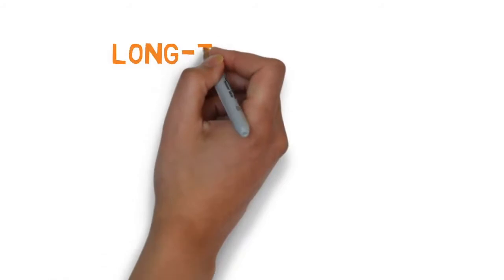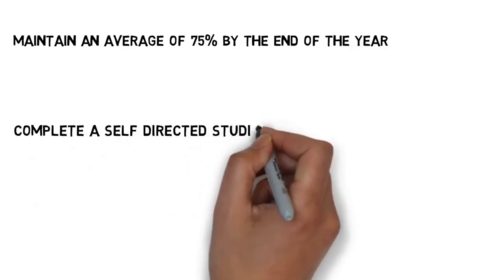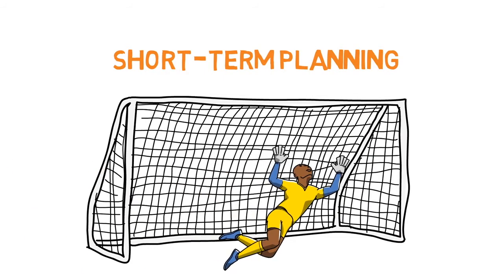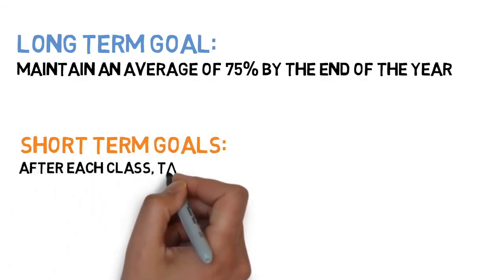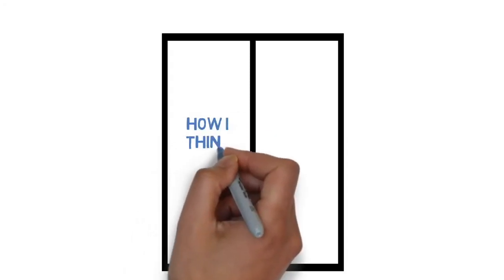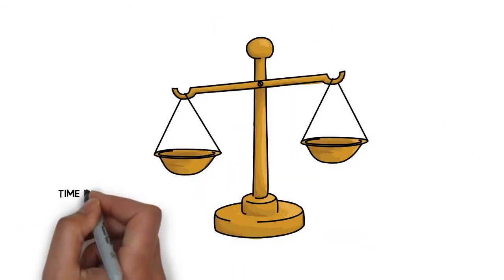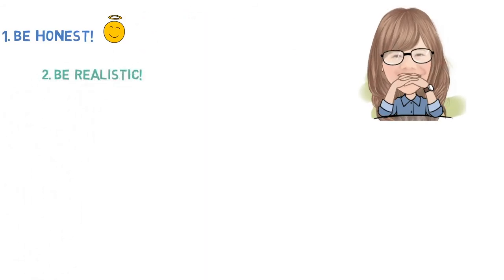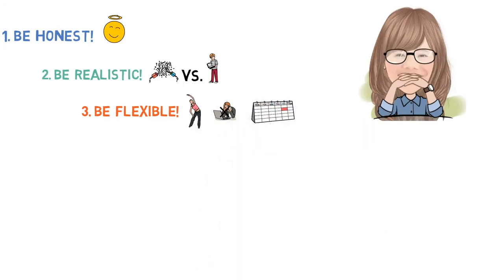BEST TIME MANAGEMENT TIPS FOR STUDENTS AND PARENTS : NEW NORMAL ONLINE CLASS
BEST TIME MANAGEMENT TIPS FOR STUDENTS AND PARENTS : NEW NORMAL ONLINE CLASS, I find this video worth sharing specially we parents, are equally facing a great challenges together with our child/ren as we journey to this NEW NORMAL ONLINE CLASS type of education. Find time to watch this video together with your child/ren and you will be guided on how to be productive with your time and goals. Enjoy and hope you find this useful!